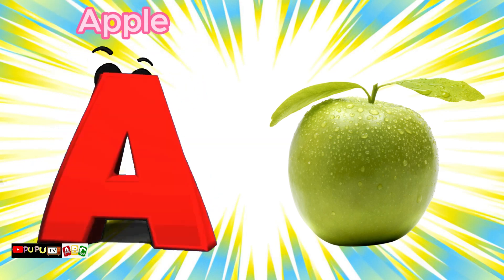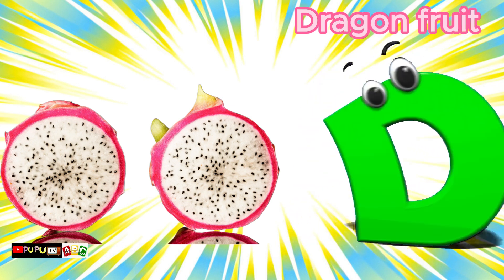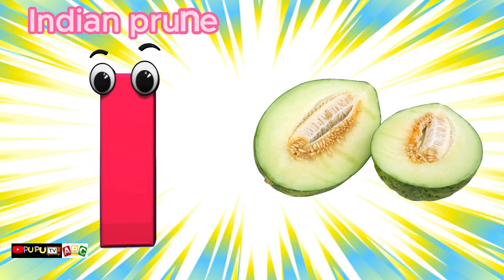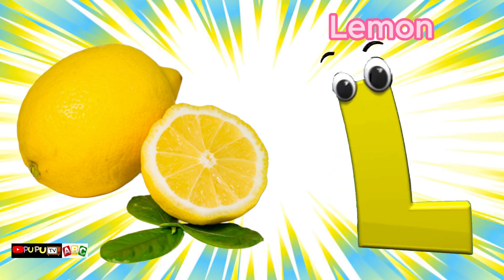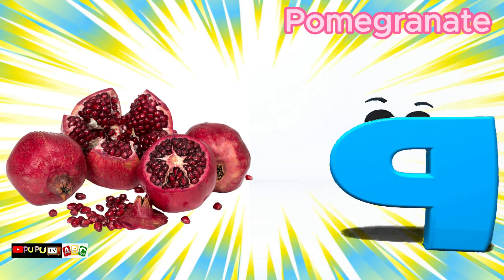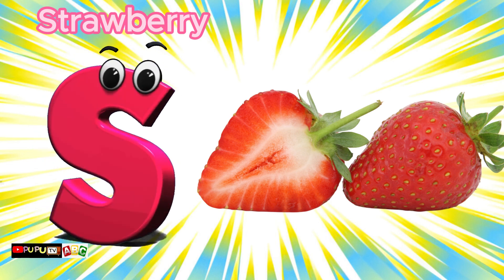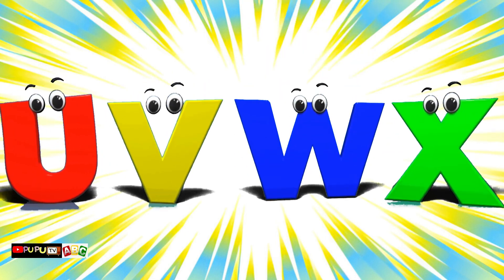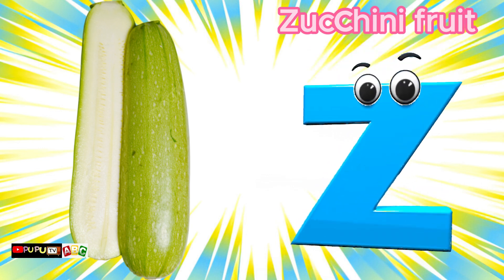Vegetables for toddler | phonic for kid | baby Song | nursery songs